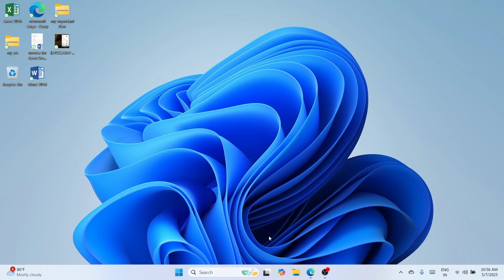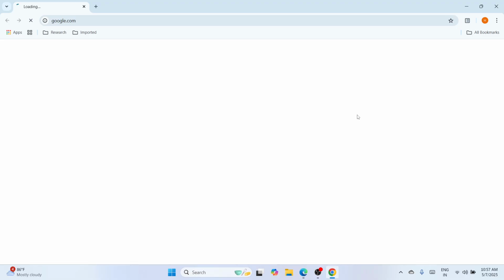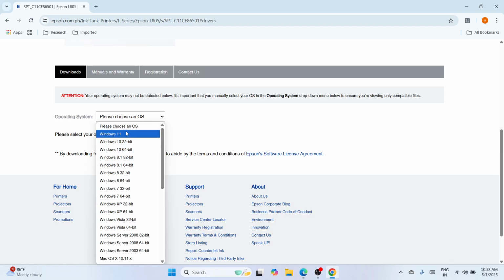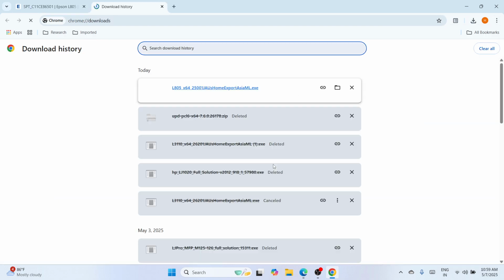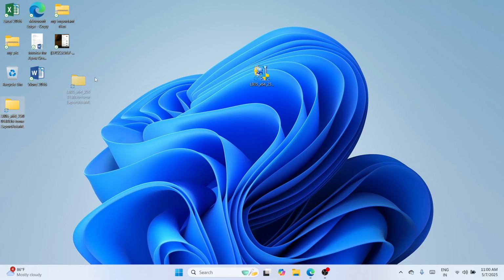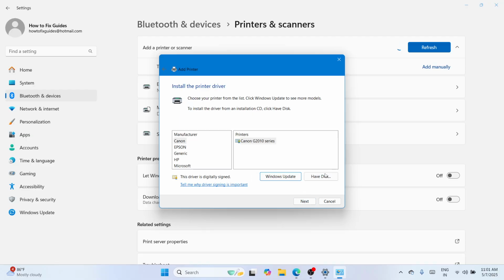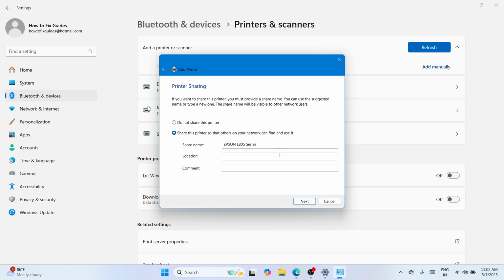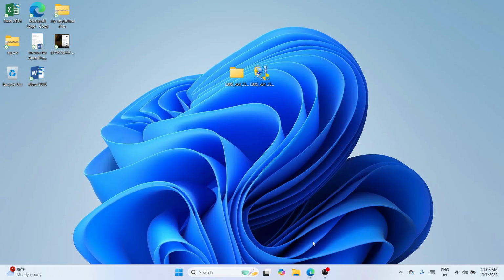How To EASILY INSTALL Epson L805 Printer Driver In Windows 11 Pc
Need to set up your Epson L805 printer on Windows 11?
This step-by-step tutorial shows how to install the driver easily.
Perfect for smooth printing without any errors or delays.
Watch now and get your Epson L805 up and running in minutes!